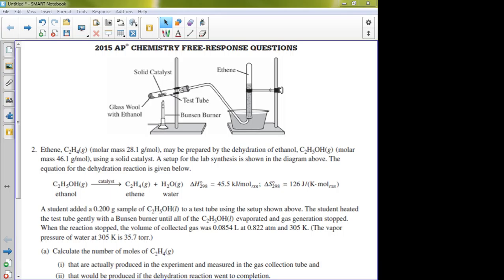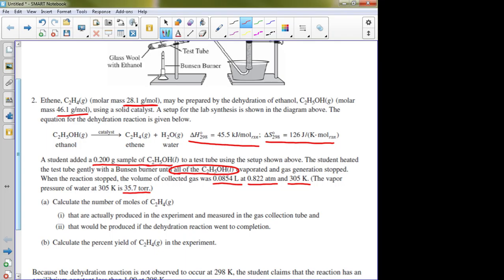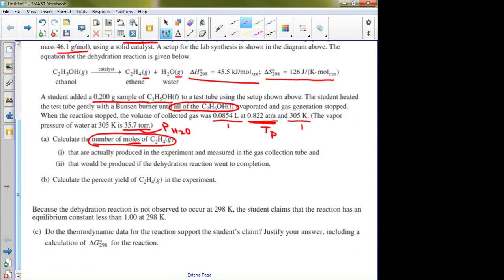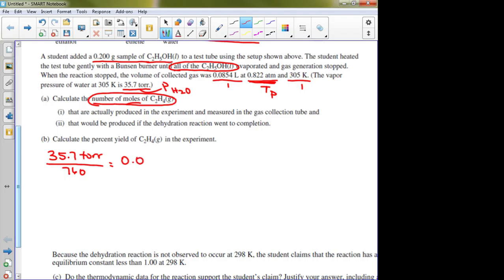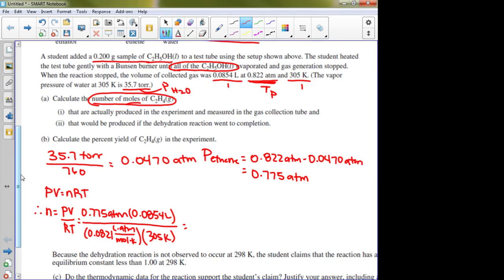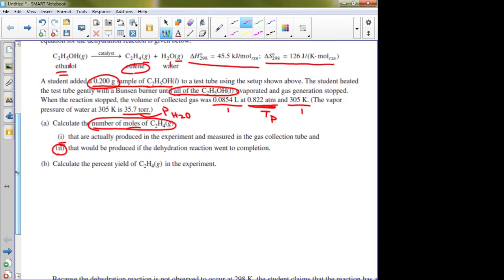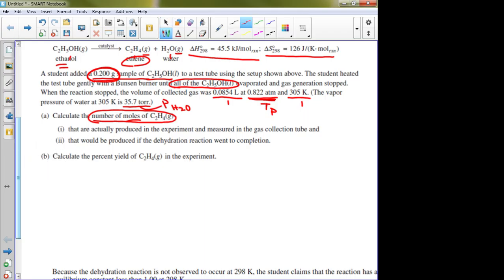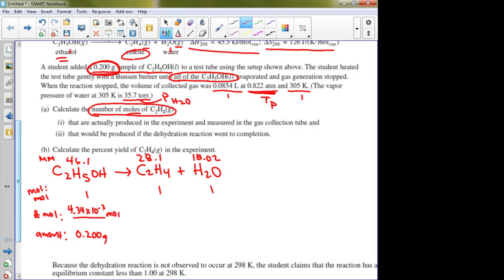AP Exam Review 3